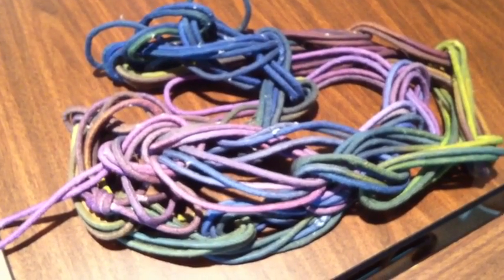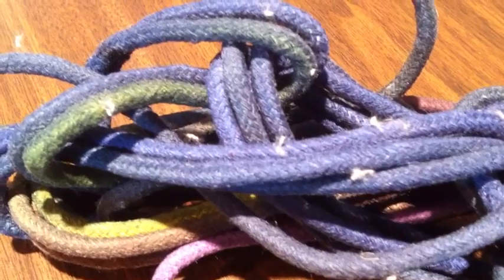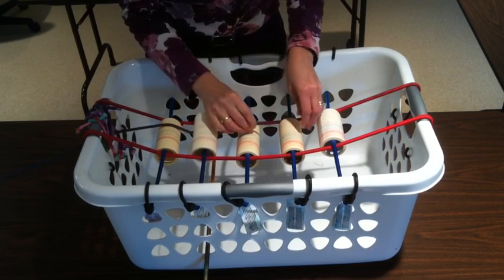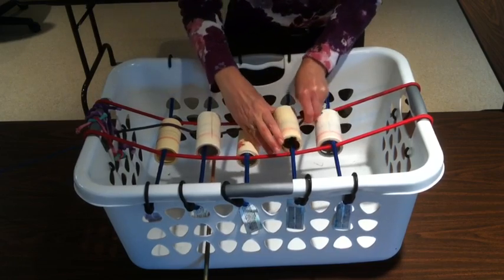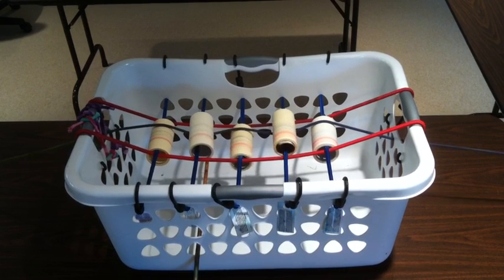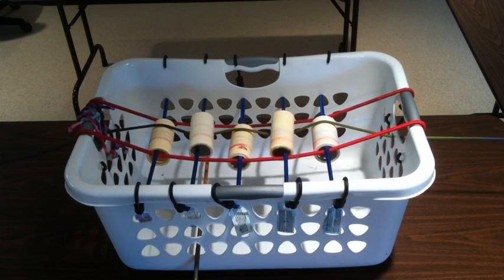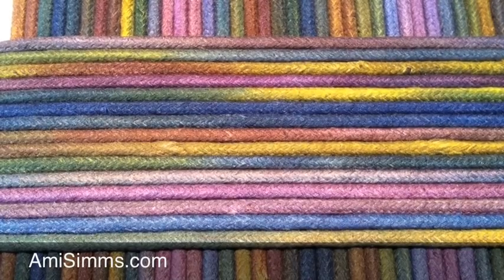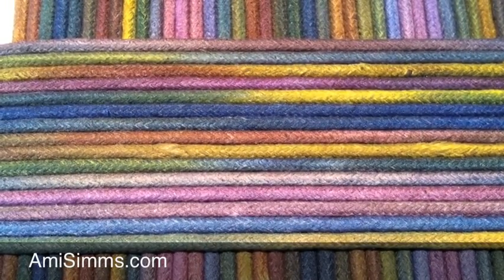Bye-Bye Cottonwood Seeds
Here's my invention to remove cottonwood seeds from hand-dyed clothesline.